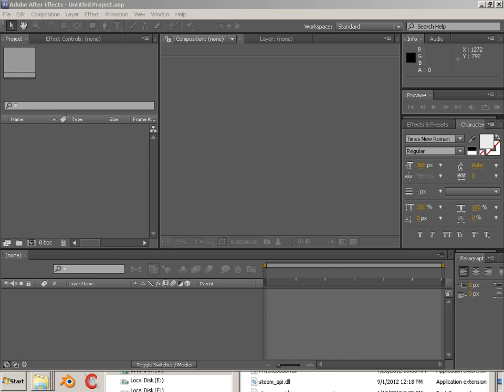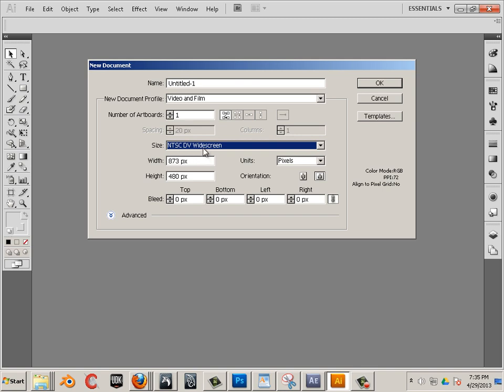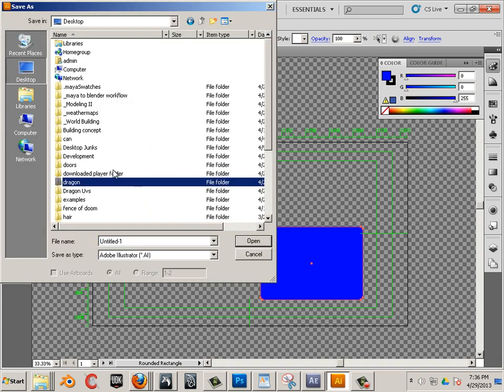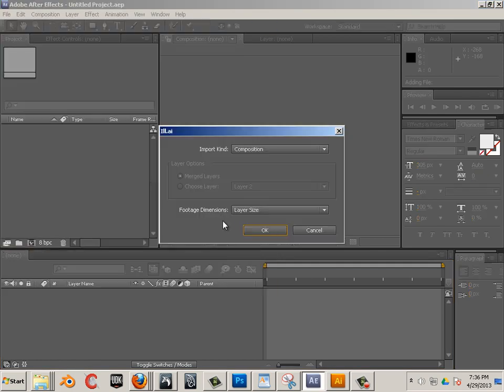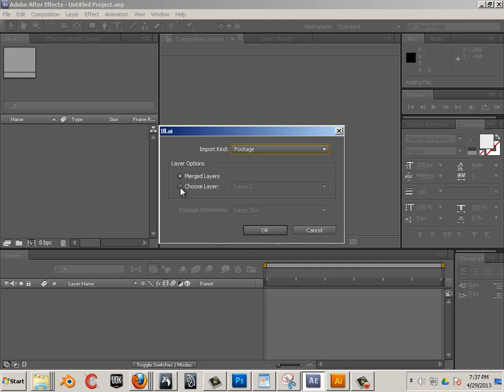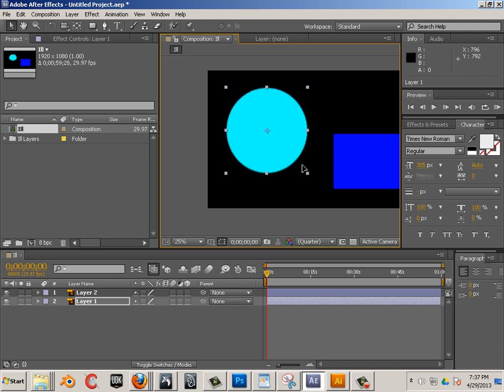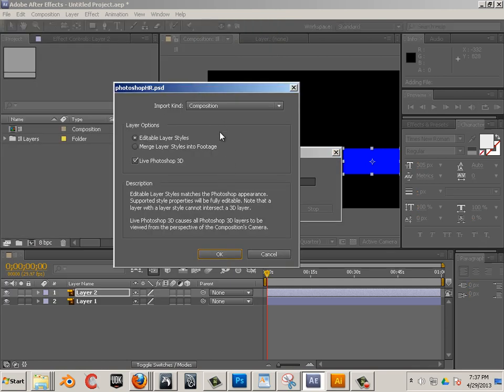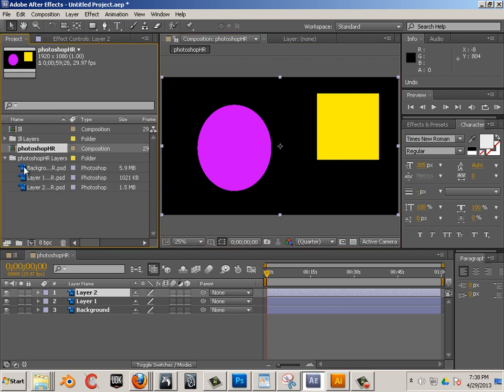0106 After Effects) Simple Illustrator Workflow